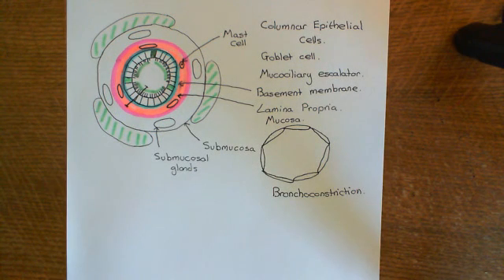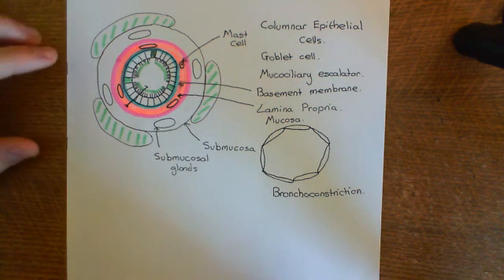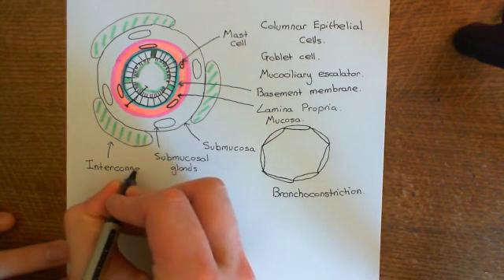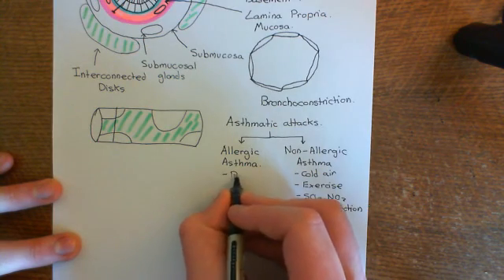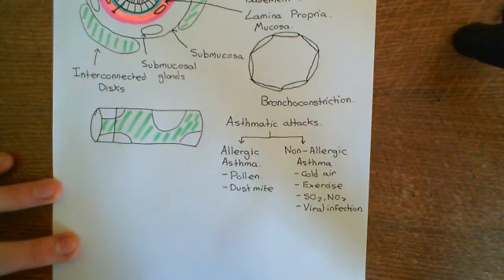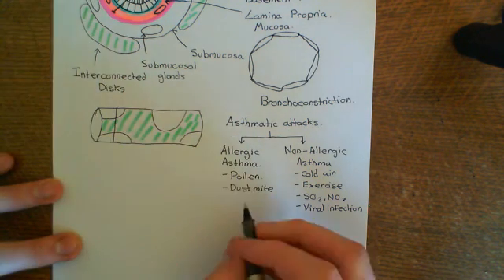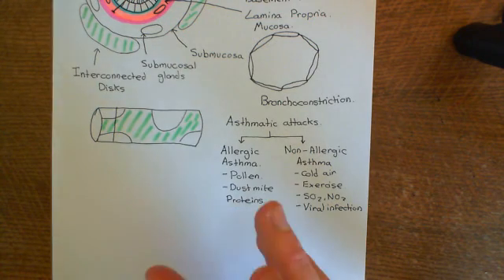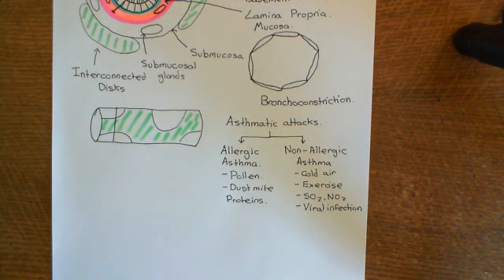Beta 2 Agonists as Treatment for Asthma Part 2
In this video we discuss the use of beta 2 agonists in the acute and prophylactic treatment of asthma.